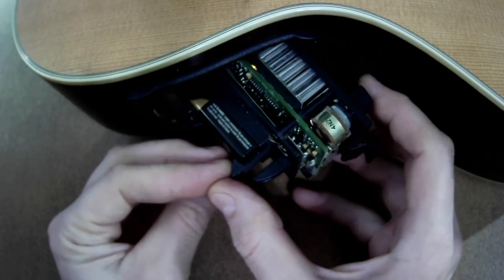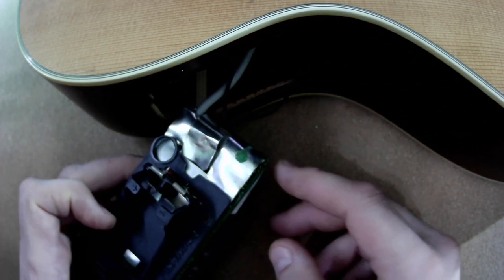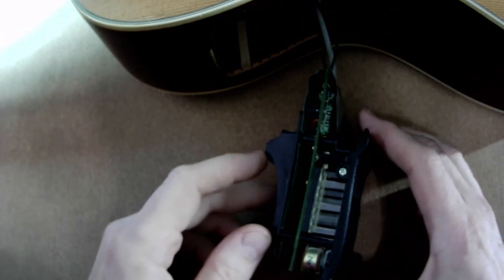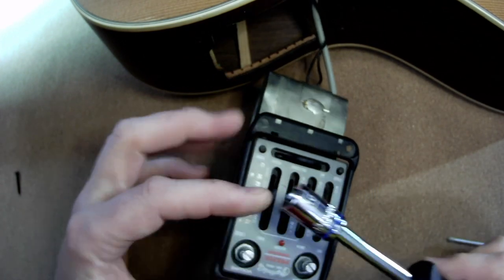Repairing Acoustic Guitar Pre-amp Damaged by Leaky Battery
This is a Martin acoustic guitar with a busted pre-amp that was damaged by a leaky battery. The damage caused a closed circuit, which in turn caused the batteries to fully drain, so it appeared that the pre-amp was not working.

To support this scientific research you can...